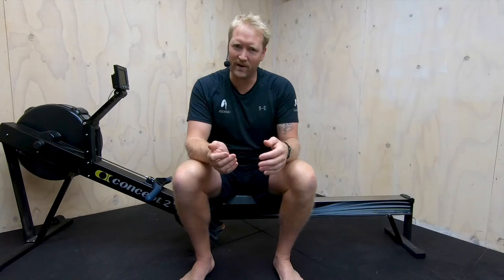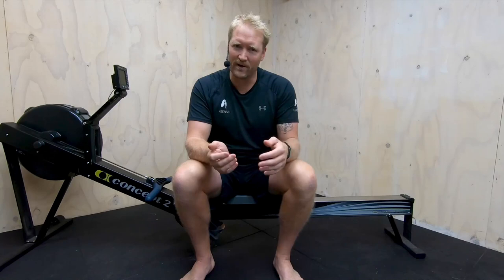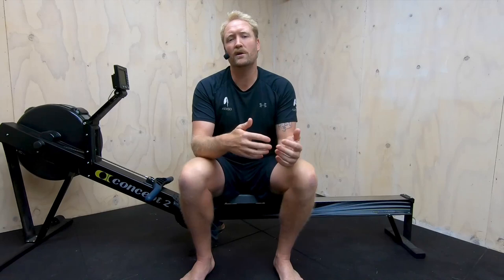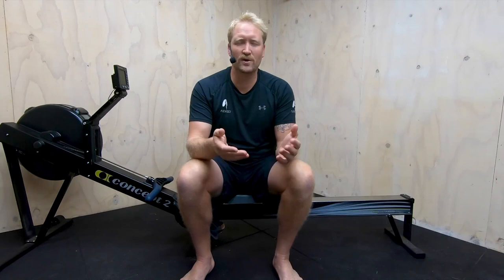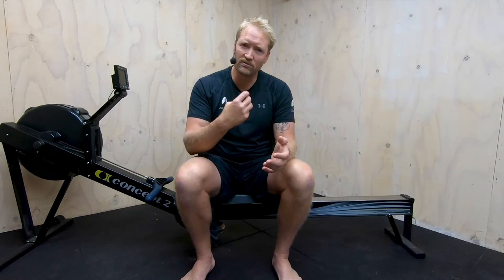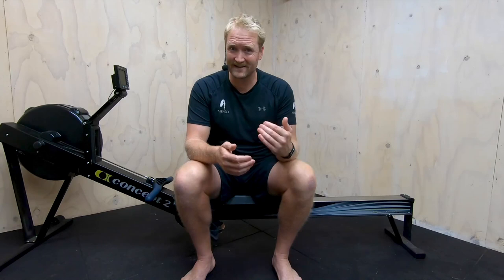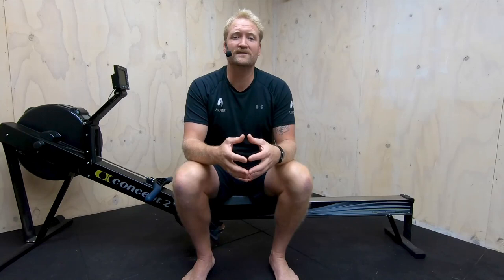(RE)COMMIT Coaching Gold with Eric Murray: Good Form Is Free Speed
The second in our (RE)Commit to your fastest 2k series.  Olympic legend Eric Murray talks you through the important of good form.